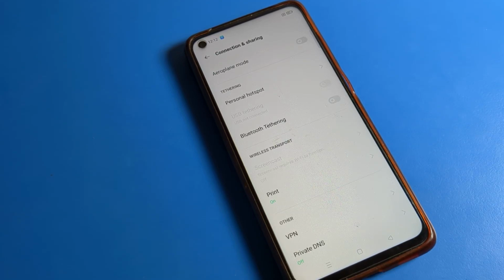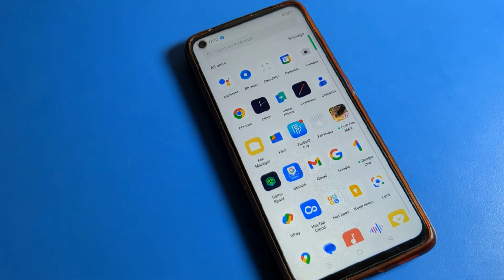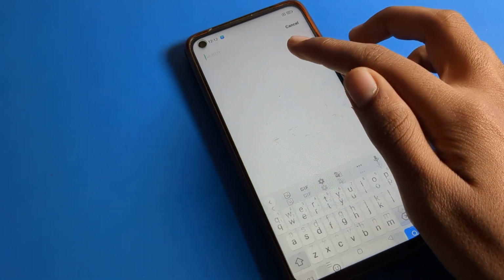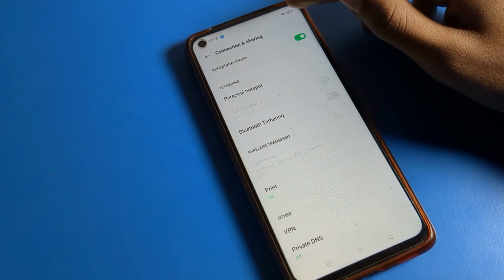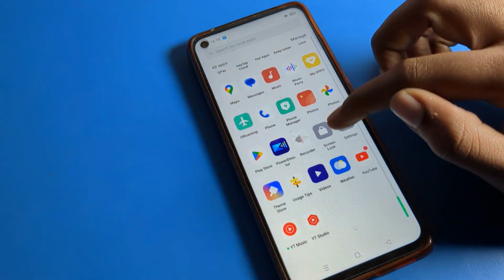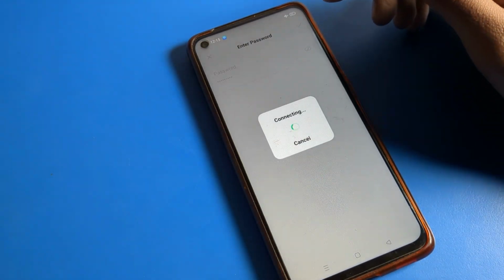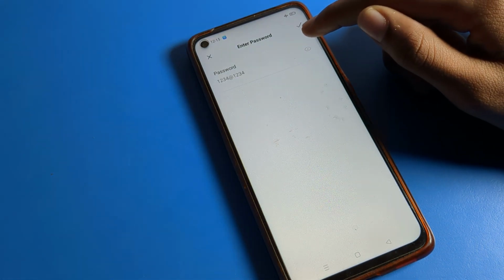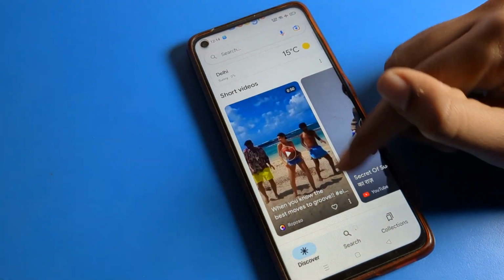Aeroplane Mode on/off oppo A55, how to use WiFi on aeroplane mode